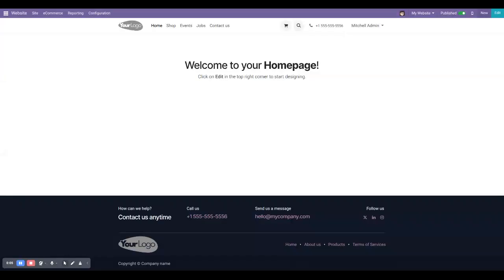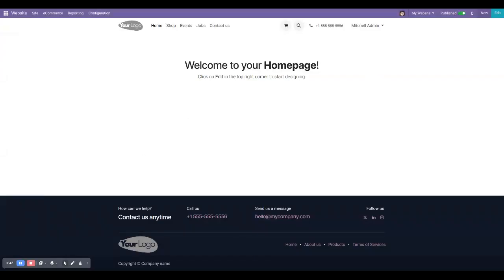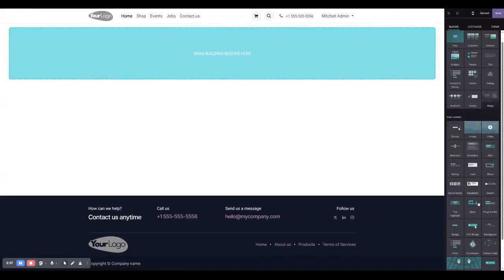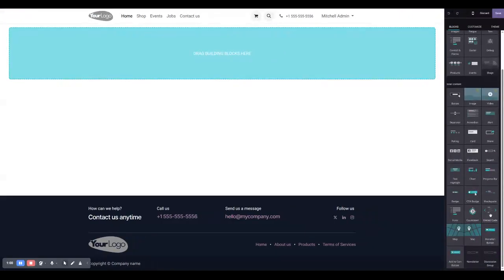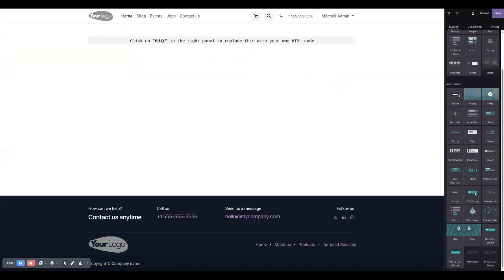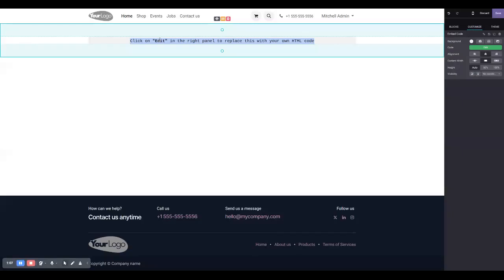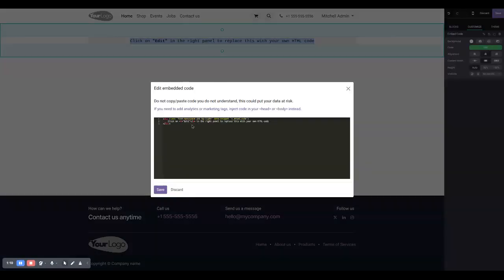How to use Iframe Widget In Website Using Odoo Standard Functionality | Embed Any Website in Odoo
🌐 Want to embed an external webpage — like YouTube, Google Maps, Calendars, or another site — directly inside your Odoo website?

In this tutorial, I’ll show you how to:
✔️ Use Odoo’s standard Iframe widget
✔️ Embed any external URL (e.g., YouTube, Maps, Booking tools)
✔️ Customize iframe sizes and placements
✔️ Boost your website’s capabilities — no coding needed!

🧠 Works with Odoo 16, 17, and 18 — Community & Enterprise.

🚀 Whether you’re an implementer, designer, or business owner — this feature helps you connect tools and services directly into your Odoo site.

⚙️ **My Services:**
Odoo Implementation | Customisation | Migration | Training | Support

👇 Comment what you want to embed next — CRM, Calendars, Videos?